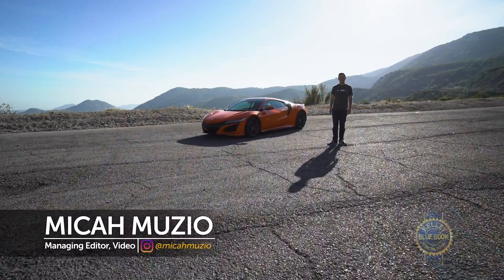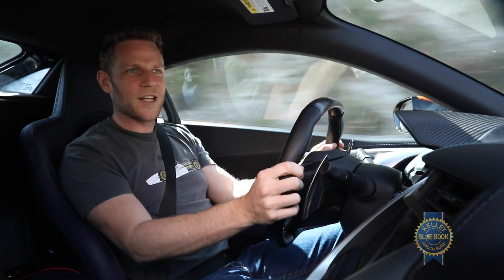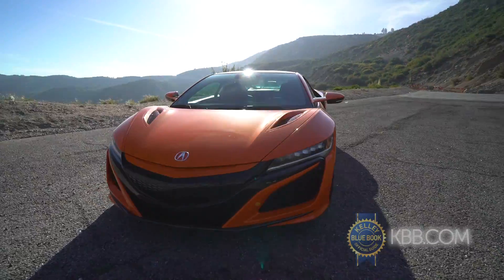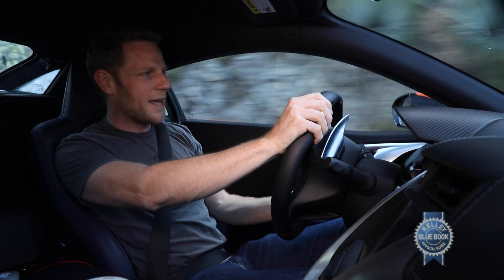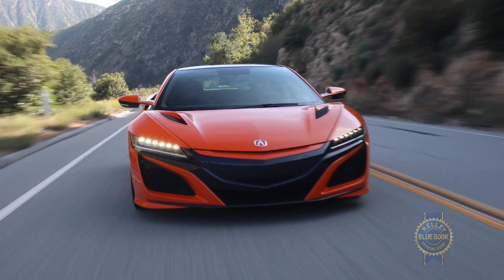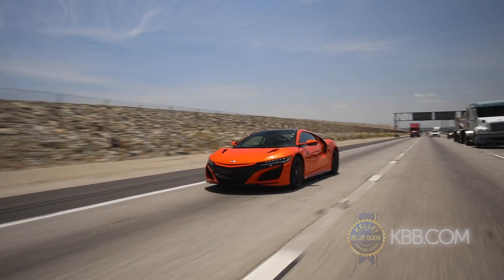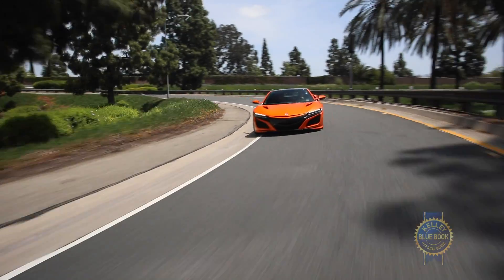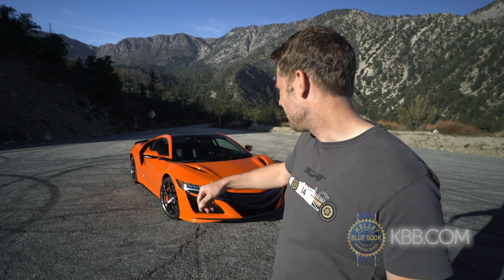2019 Acura NSX - Review & Road Test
A revolution back in the late 1980s, the first generation NSX made its debut at the 1989 Chicago Auto Show, and Acura successfully put the sports car world on notice. Decades later, the luxury arm of Honda hopes they can rekindle the magic of that first daily driving dynamo with the second generation hybrid. Micah Muzio, you're up!